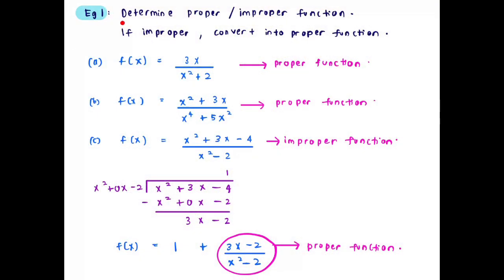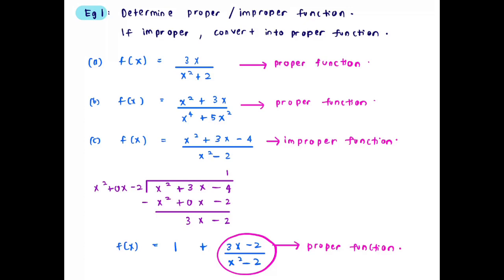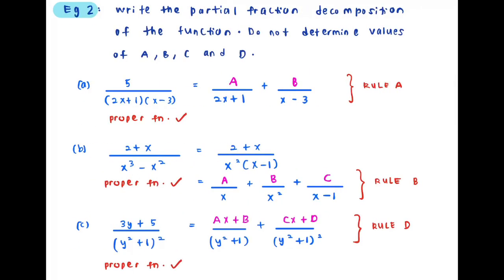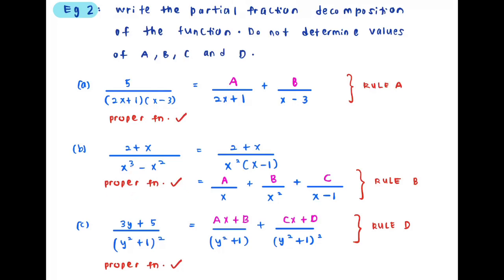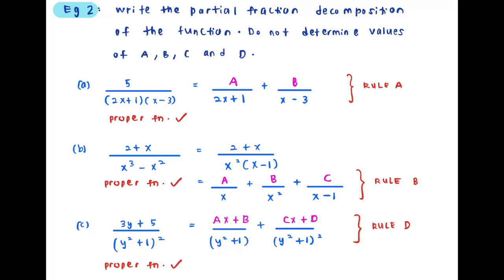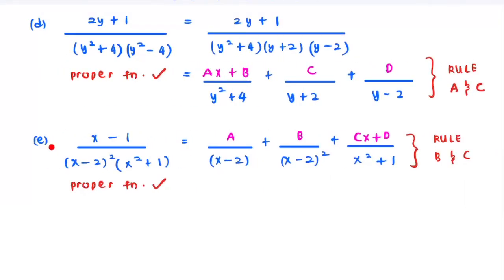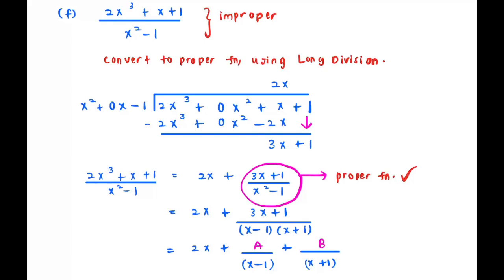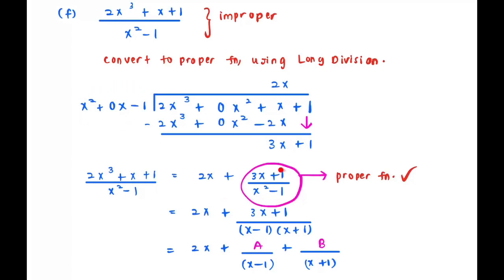MAT0114: CHAPTER 3.6 RATIONAL FUNCTIONS (Part 2)